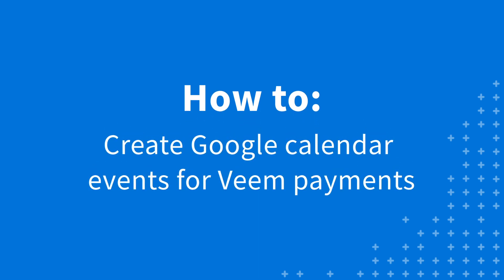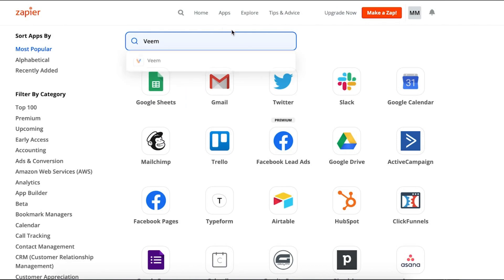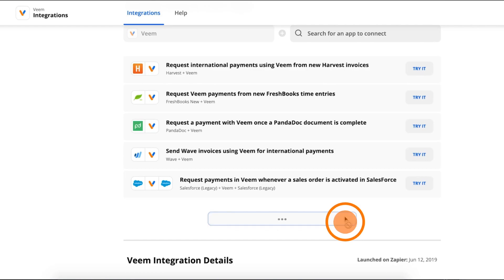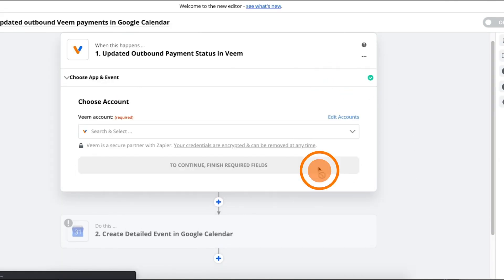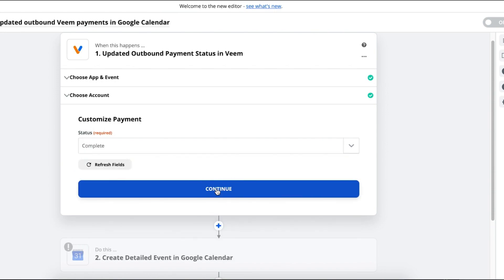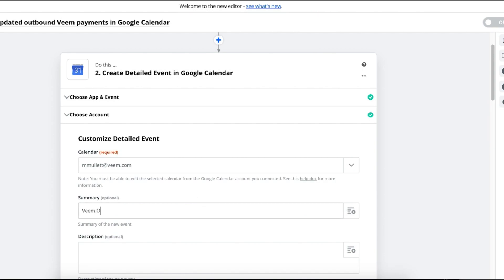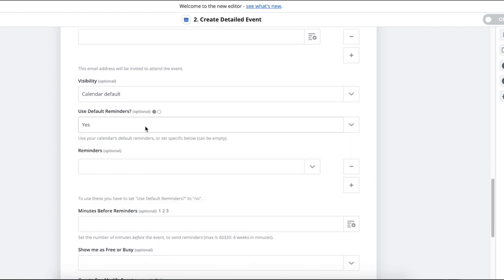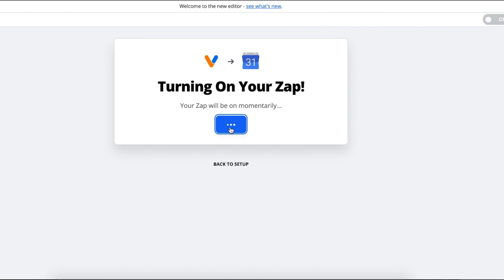Outbound Payment Events in Google Calendar | Veem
In this Zap tutorial, we'll be creating a Google calendar event when your outbound payment status is updated by Veem. Specifically, we will show you how to make a notification for a completed payment starting from the Veem app card.

Go to the Veem app card. At the bottom, you will find suggestions apps.

Click on track, updated outbound Veem payments in your Google calendar. The event and trigger should be automatically set.

Attach your Veem account.

Select the status you want to create an event on. In this case, create an event when payment status equals complete and test a connection.

Choose your action app.

Creating a detailed event in Google calendar will already populate.

Select calendar. You want to connect, write in summary description. Most fields are optional.

Select the start and end time for the event. Both will be status complete.

Click done editing, turn on this app.

This app is complete.